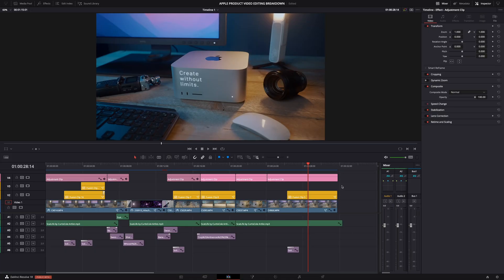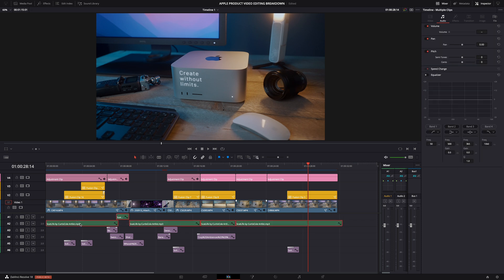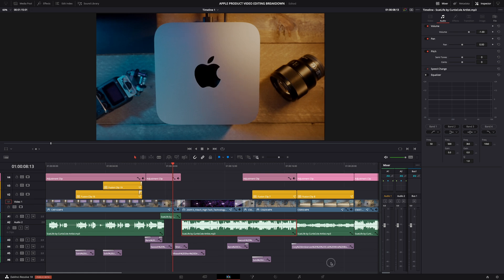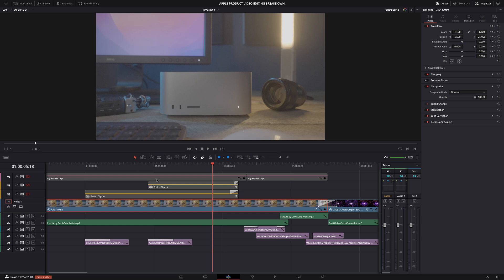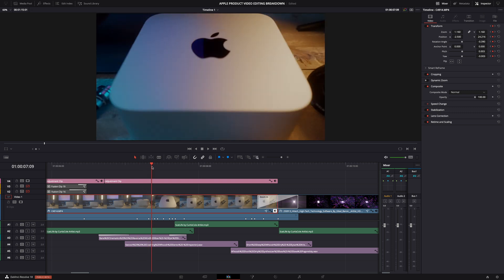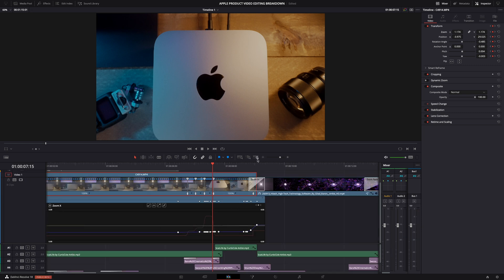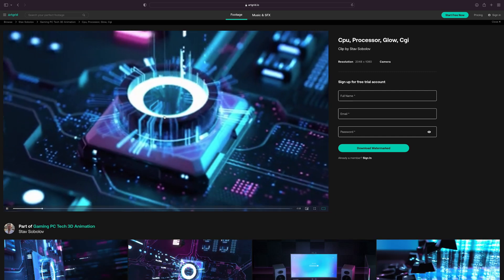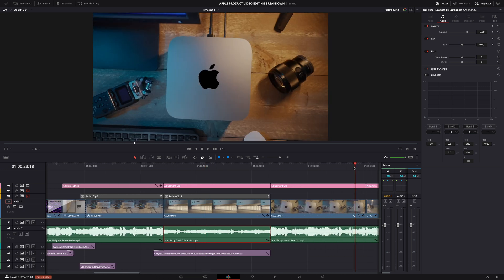How I EDIT an Apple Product Commercial in DaVinci Resolve 18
This is a quick editing breakdown of the product video that I shot at my desk at home. It's not a detailed tutorial. More like an overview of my timeline and the techniques that I used in DaVinci Resolve 18.